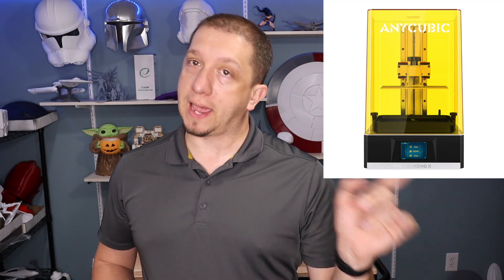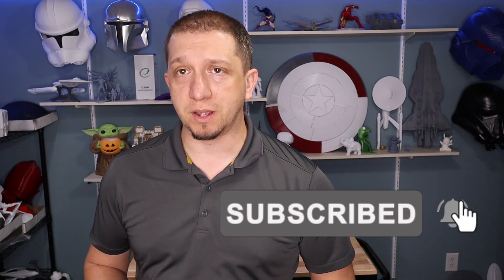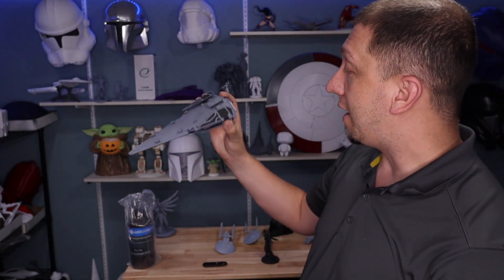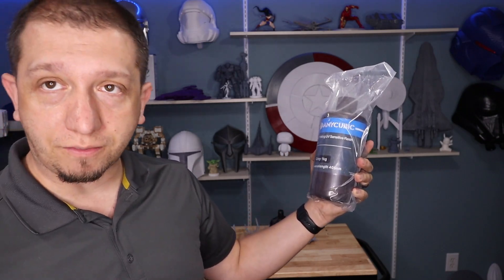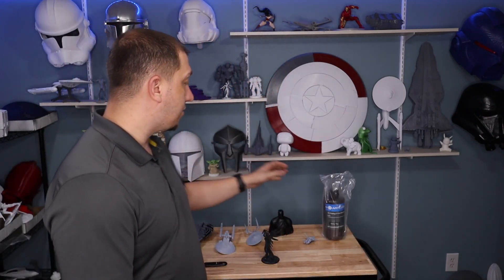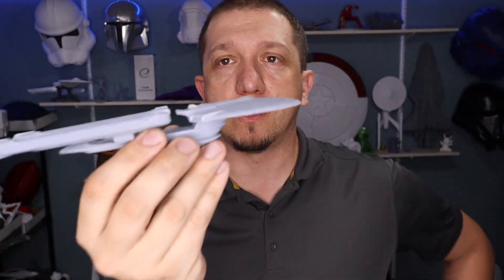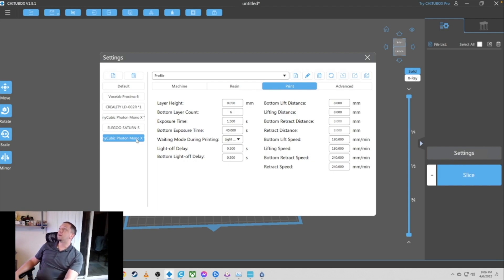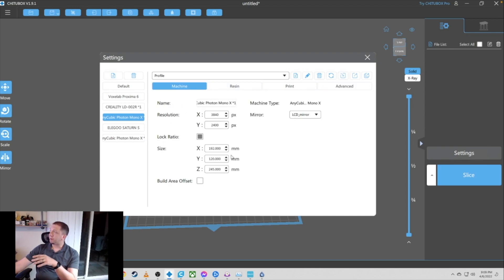Photon Mono X Review ... after 1 year of use!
This is my 1 year anniversary after getting the Anycubic Photon Mono X. I have a good 3D printer review after using this resin 3D printer for a year. Watch for all my 3d printing tips, but I would recommend this 3d printer for miniatures or other detailed 3d printing.

🗒 Show Notes 🗒

0:00       ▶️  Introduction
2:29       ▶️
4:02       ▶️
6:55.      ▶️
11:20     *️⃣  Recap

Photon Mono X
Silicone PlaceMat
Screen Protector
Nitrile Gloves
Anycubic Standard Resin
Esun Standard Resin
FEP Replacements

Shop Items
3Doodler 3d Printing Pen